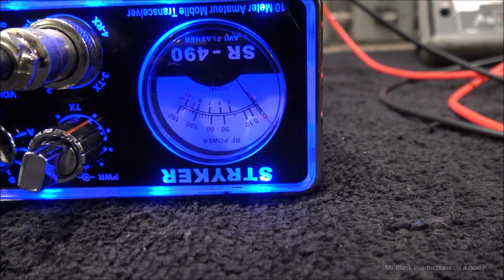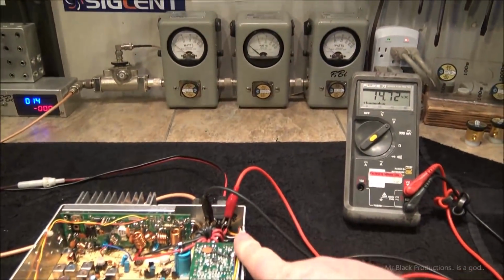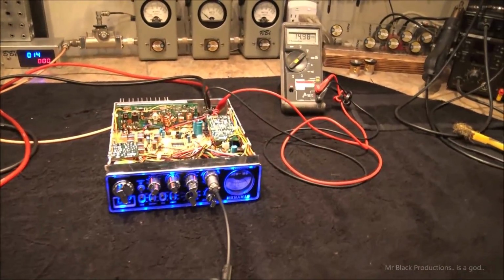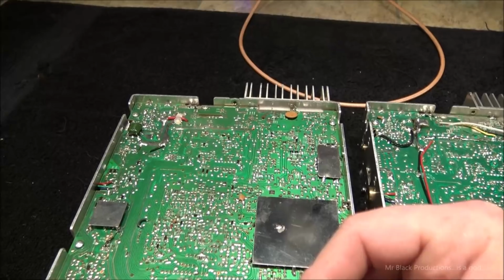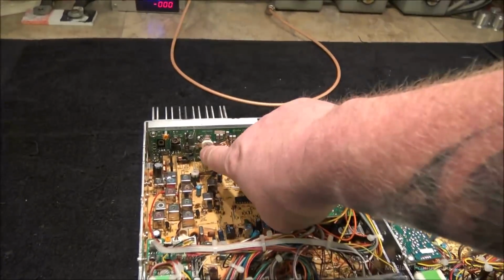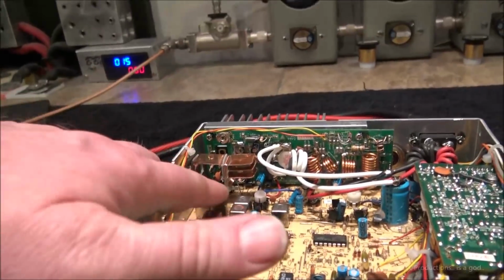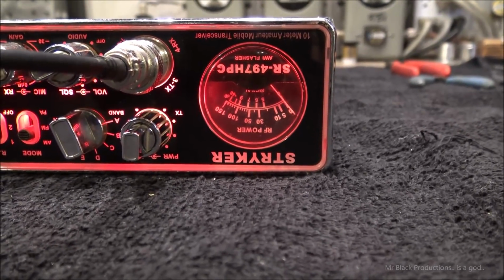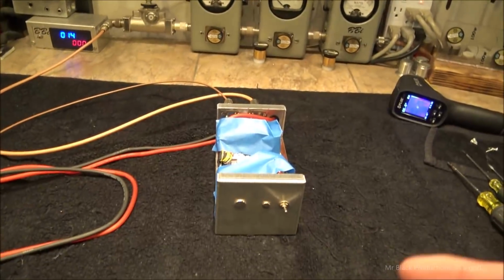New Bench radio Stryker sr 490 and 497 mods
yea I built a 200 watt radio